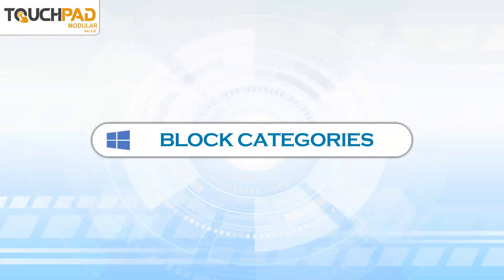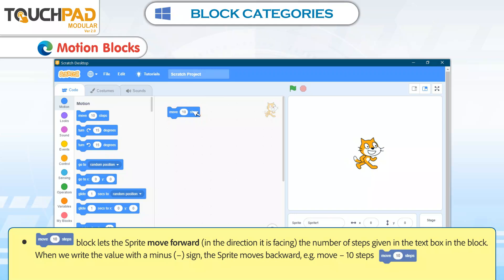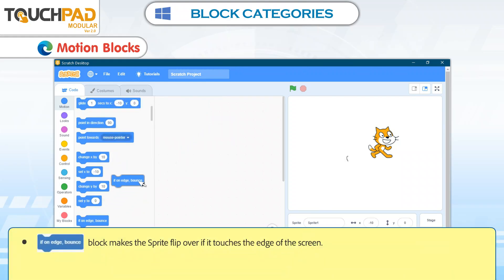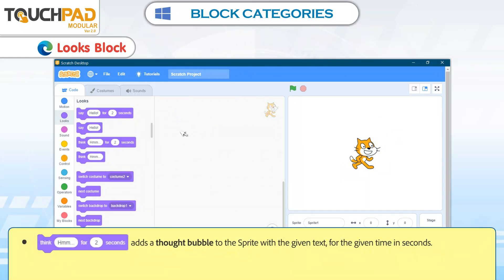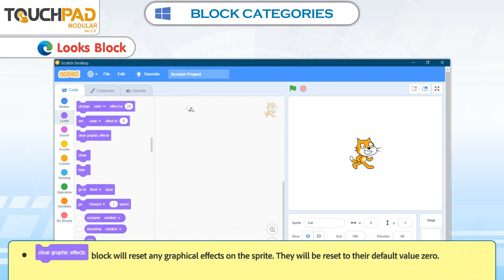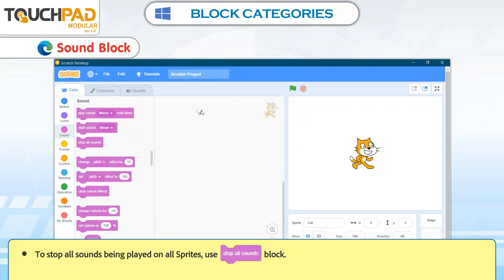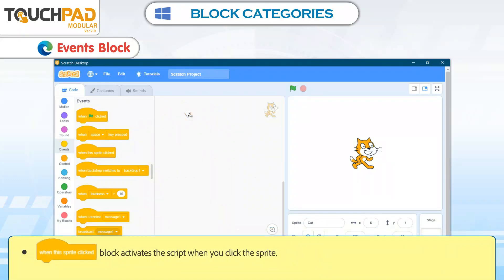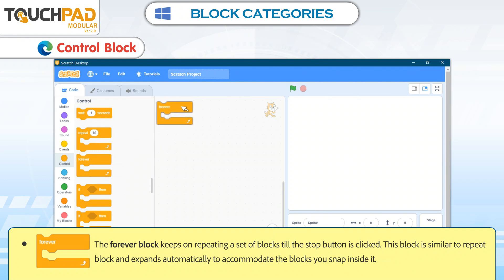𝐁𝐥𝐨𝐜𝐤 𝐂𝐚𝐭𝐞𝐠𝐨𝐫𝐢𝐞𝐬 |𝐂𝐡 𝟎𝟔|𝐌𝐨𝐝𝐮𝐥𝐚𝐫 𝐕𝐞𝐫 𝟐.𝟎|𝐂𝐥𝐚𝐬𝐬 𝟎𝟓